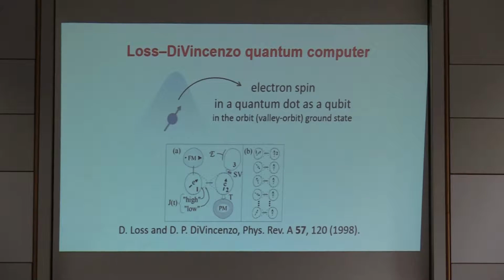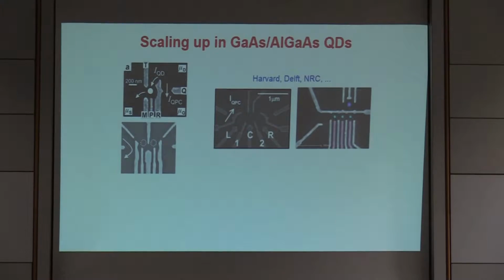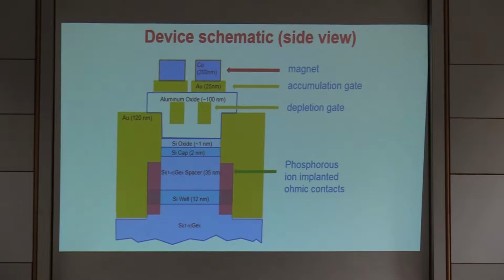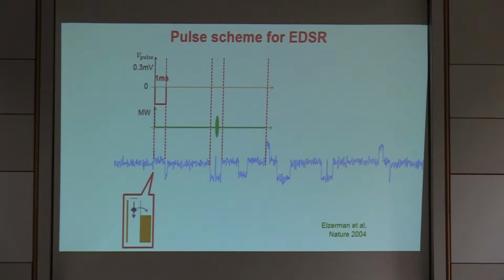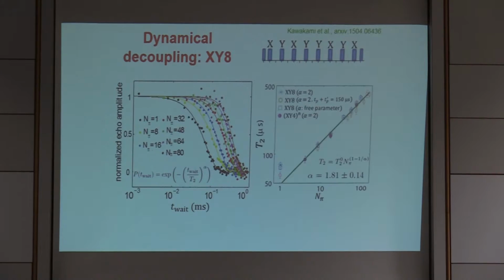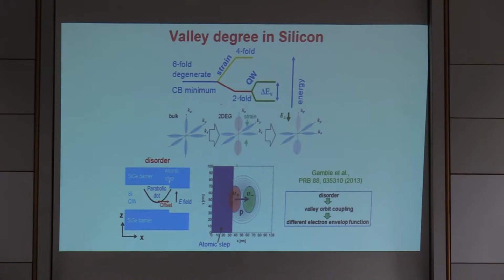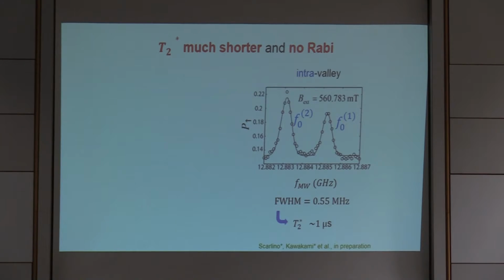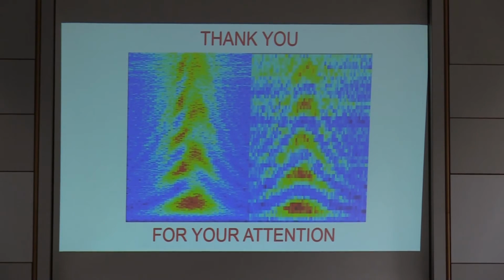SPICE Quantum Acoustics Workshop - Pasquale Scarlino - Spin and valley physics of a single electron